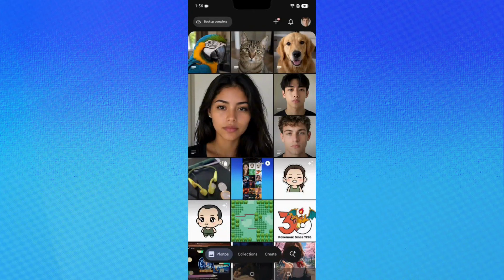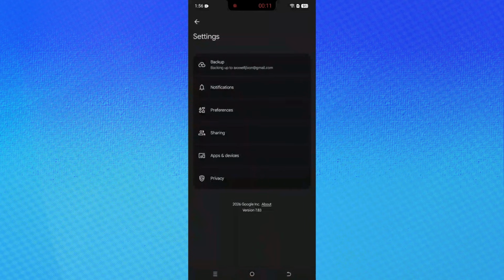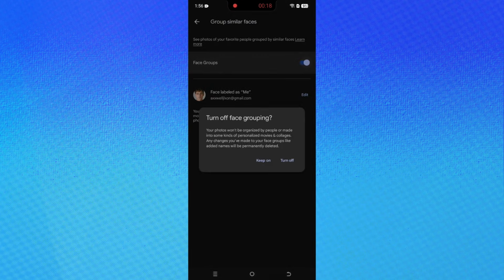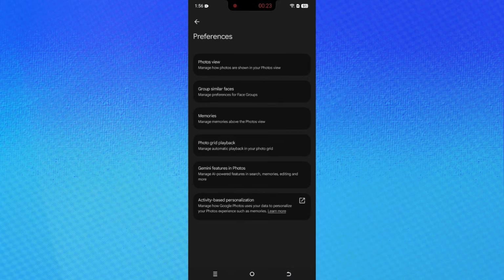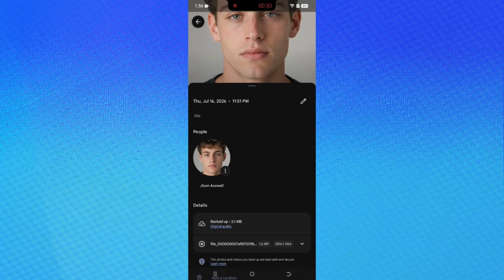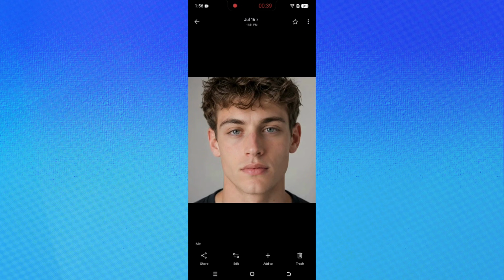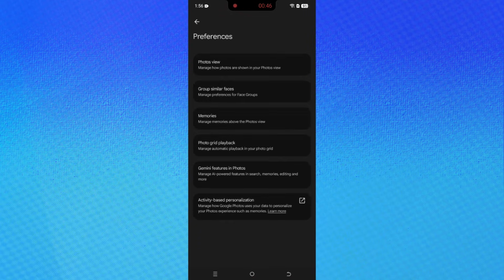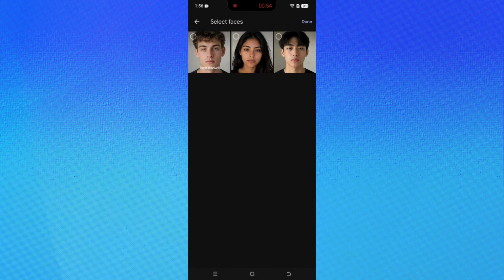How to Manage Face Groups in Google Photos [Full Guide 2026]